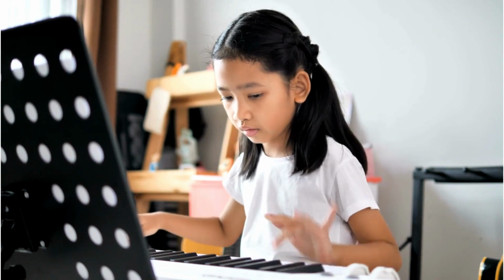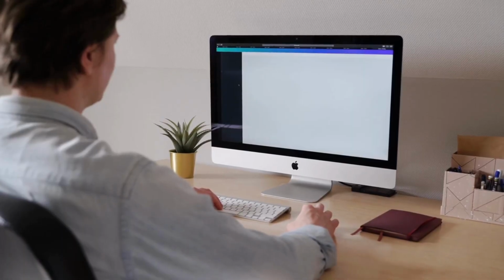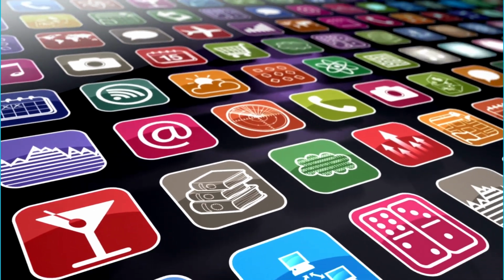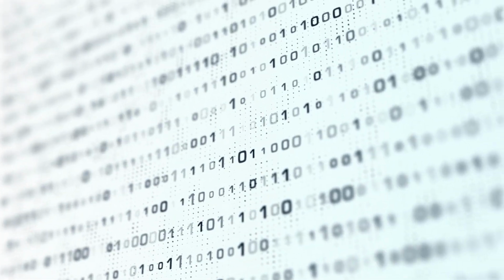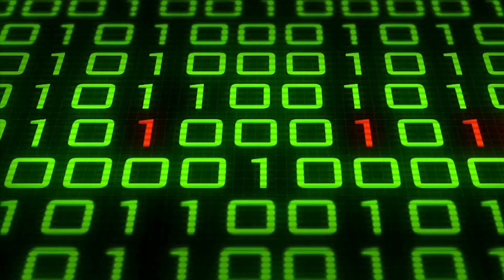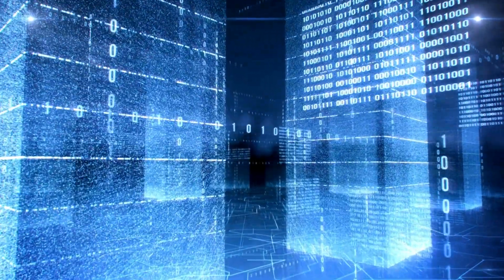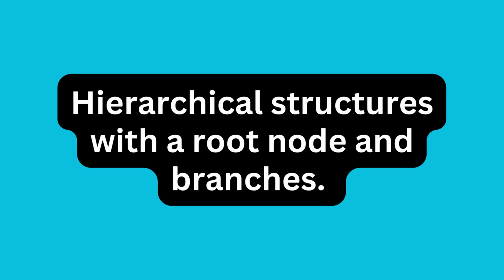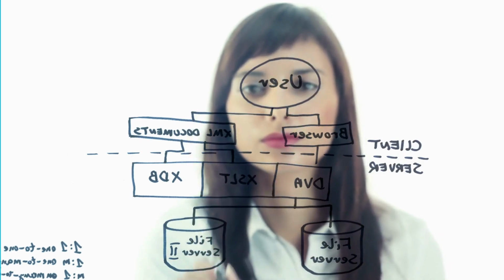Demystifying User Interface, Number Systems, and Data Structures | Beginner's Guide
Title: Demystifying User Interface, Number Systems, and Data Structures | Beginner's Guide

Description:

In this beginner-friendly video, we explore the fascinating concepts of User Interface, Number Systems and Conversions, and Data Structures and Data Types. Join us as we break down these topics into simple terms and provide real-life examples to help you grasp these fundamental aspects of computer science.

User Interface:
We begin by explaining User Interface (UI) and its importance in interacting with computers. We cover different types of UI, including Graphical User Interface (GUI), Command Line Interface (CLI), Menu Driven Interface, and Voice Recognition Interface. Discover how each interface enables users to interact with computers and perform tasks efficiently.

Number Systems and Conversions:
Next, we dive into the fascinating world of number systems. We introduce the binary number system, which forms the foundation of how computers process information. Learn how to convert numbers between the familiar decimal system and binary representation, allowing you to understand how computers store and manipulate data.

Data Structures and Data Types:
Finally, we explore data structures and data types, essential concepts in computer programming. We provide a beginner-friendly overview of common data types such as Character, String, Boolean, Integer, and Real. Additionally, we delve into popular data structures like Arrays, Stacks, Queues, Trees, Linked Lists, Records, and Deques, using relatable real-life examples to make these concepts more tangible.

Whether you're a computer science student, a coding enthusiast, or simply curious about the inner workings of computers, this video is designed to provide clear explanations and relatable examples that make these concepts accessible to beginners.